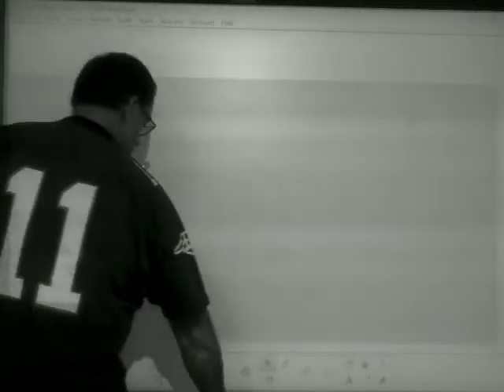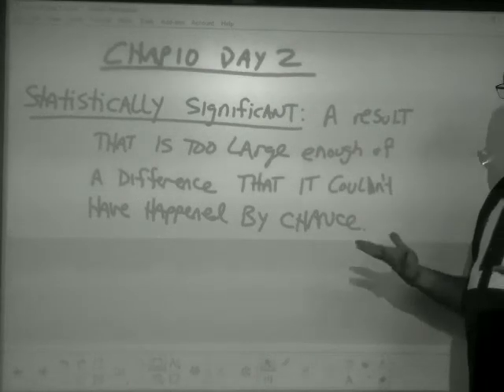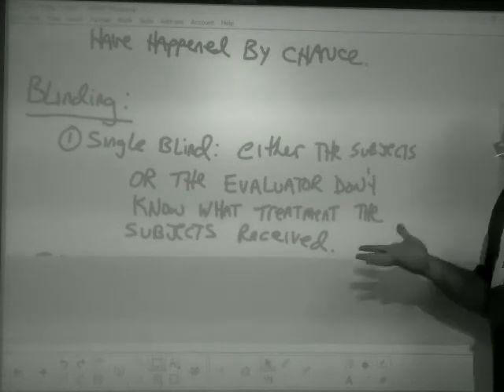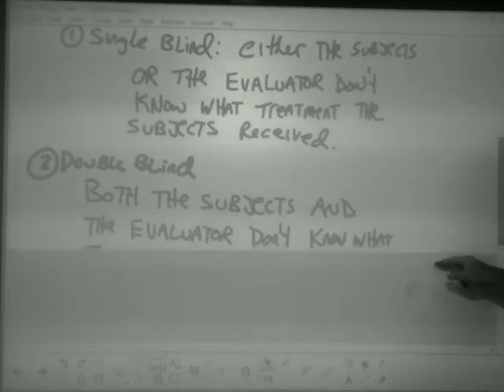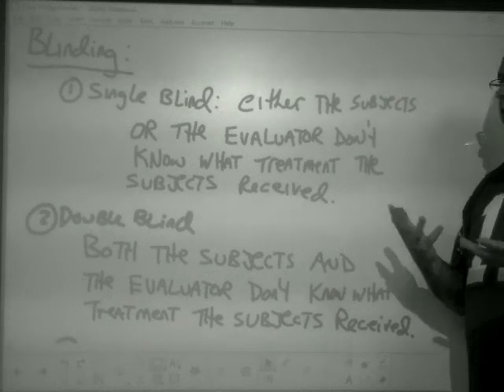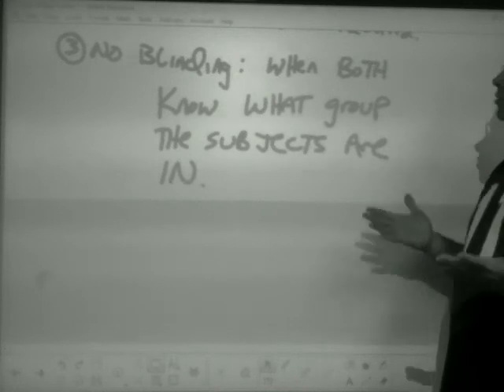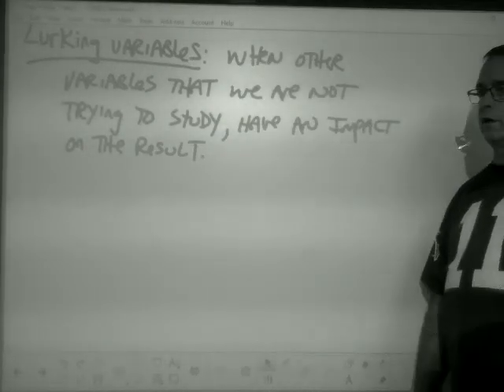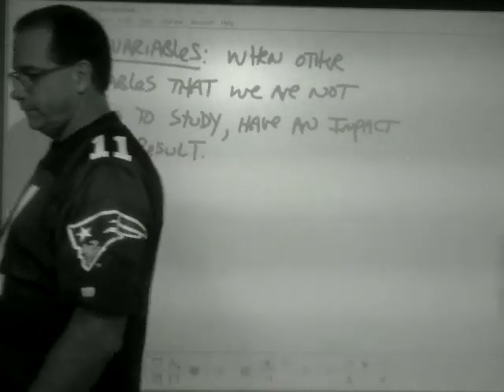Intro to Stats Chap 10 Day 2 Video Notes